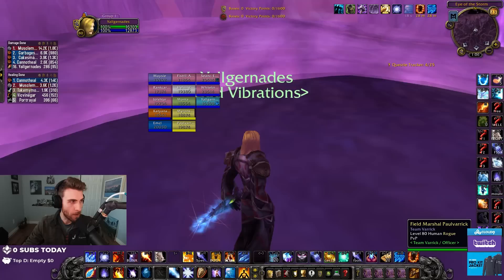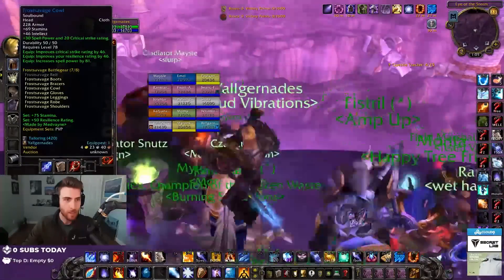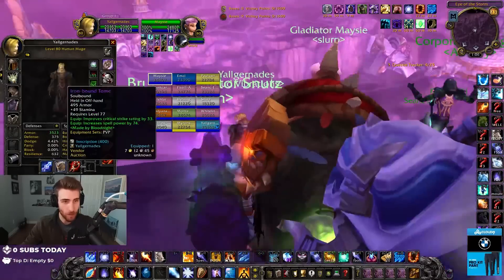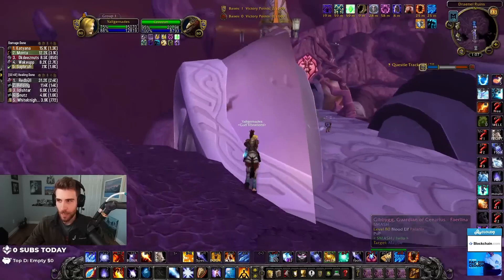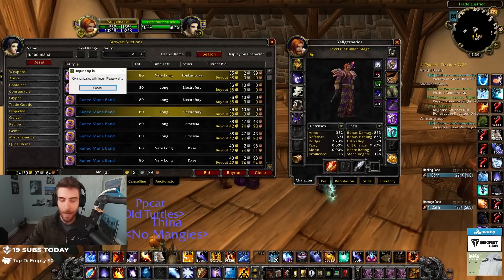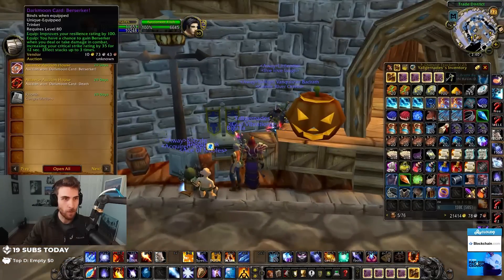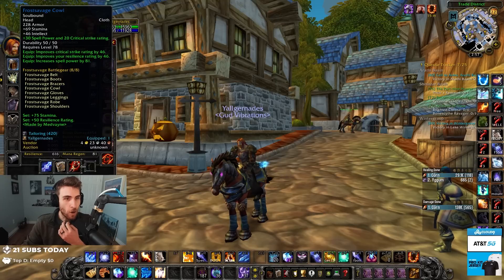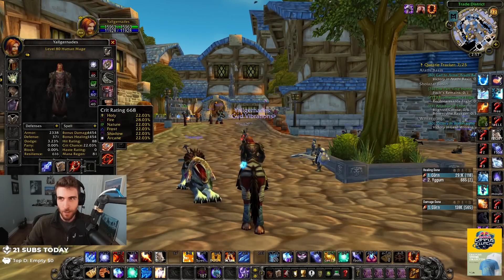How You Can Get FULLY GEARED for PvP INSANELY FAST In Wrath Classic